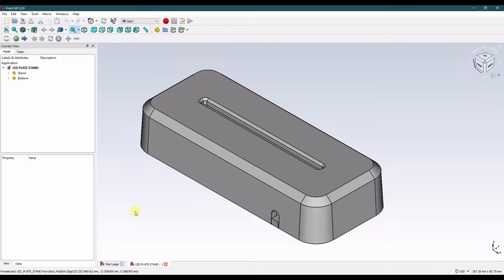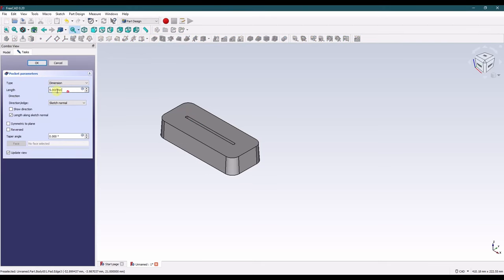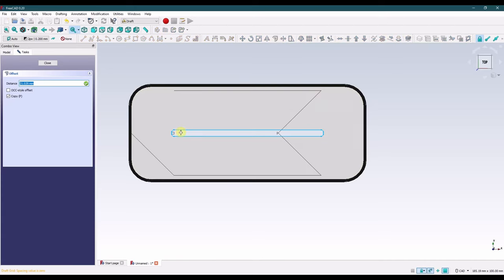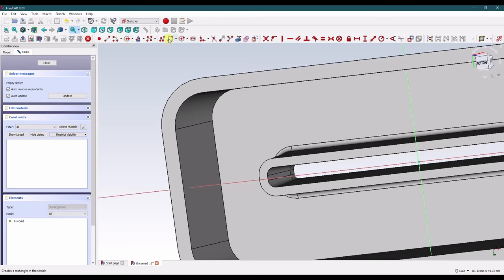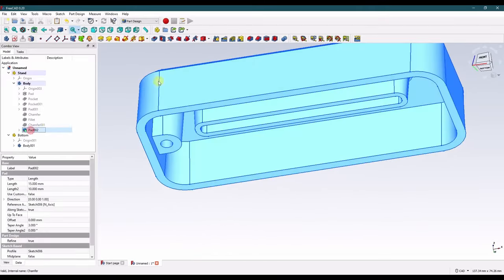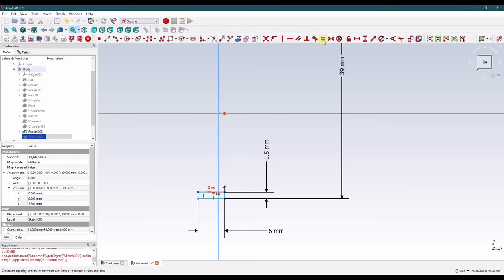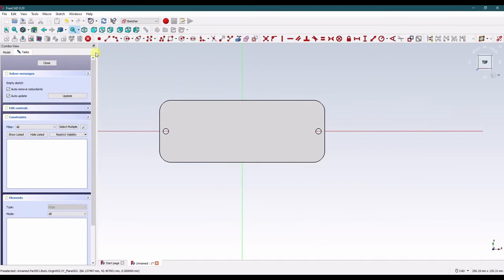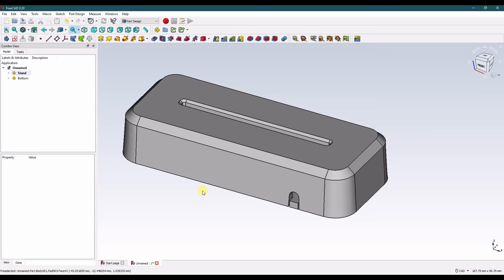FreeCad Tutorial #10 | Part 2 | Modeling the stand for acrylic edge lit sign for 3D printing.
In this video, I demonstrate how to model the stand for an LED text plate in FreeCAD for 3D printing.

Unaffiliated Materials List:
+ M3 Screw (qty 2)
+ M3 Brass Insert (qty 2)
+ PLA Filament (black)
+ Power Supply
+ LED Strip (approx. 2" long)